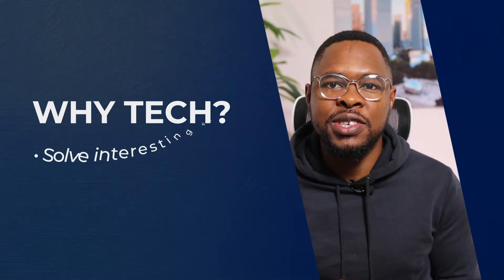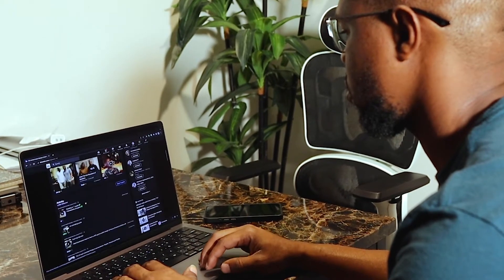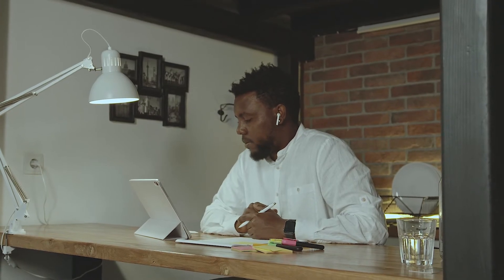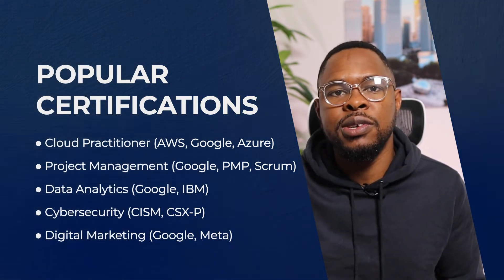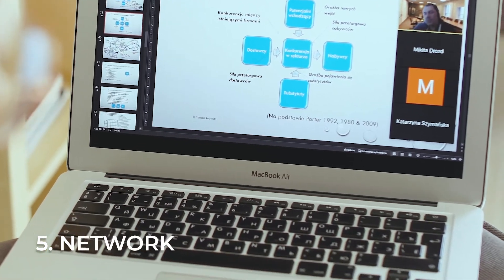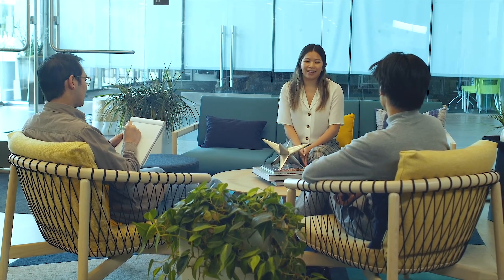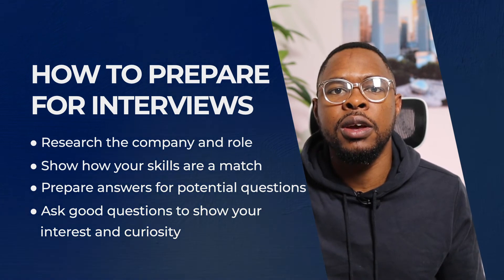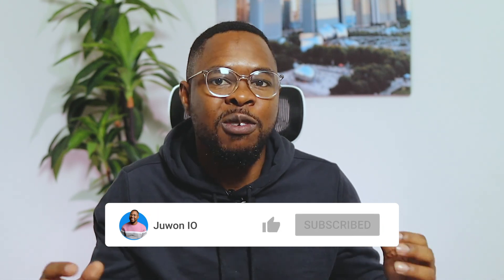7 Steps to Kickstart A Rewarding Career In The Tech Industry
Landing your first opportunity in tech can be daunting, but there's no need to worry. Here are a few steps to help you prepare for it and get on the path toward your first opportunity.

1. LinkedIn Profile
2. Good Resume
3. Certifications
4. Portfolio Site / GitHub
5. Networking
6. Interviews
7. Coding Interviews

0:00 Introduction
1:01 LINKEDIN PROFILE
2:05 GOOD RESUMES
3:27 CERTIFICATION
4:12 PORTFOLIO SITE/GITHUB
6:01 NETWORK
7:43 CODING INTERVIEWS